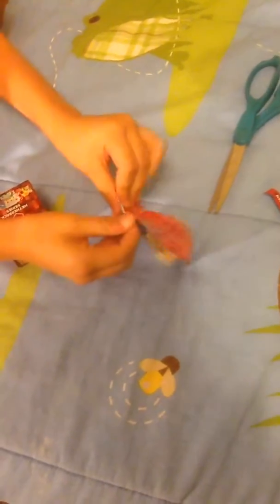ispytoyz toy review